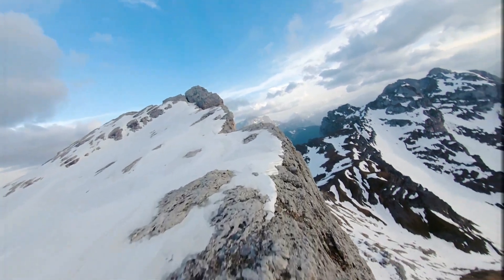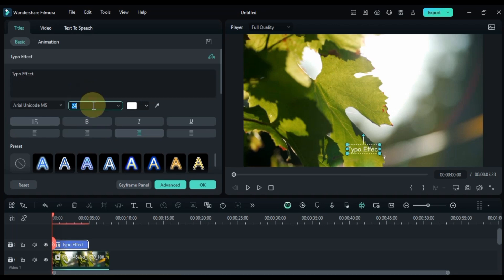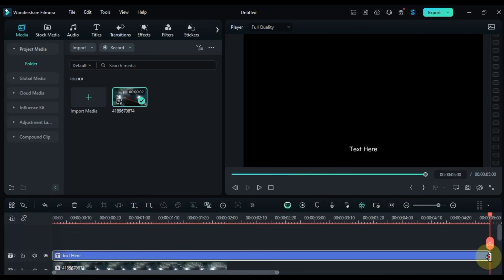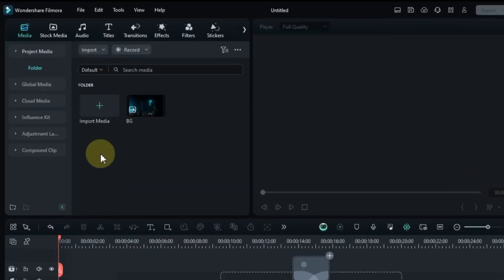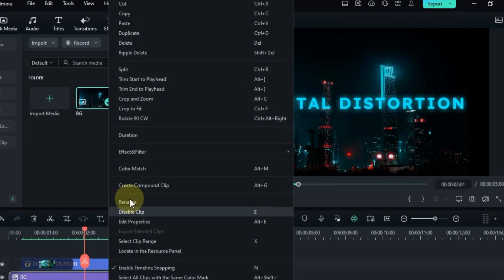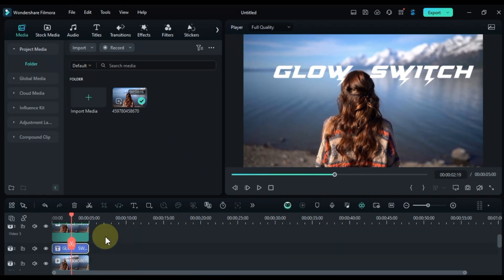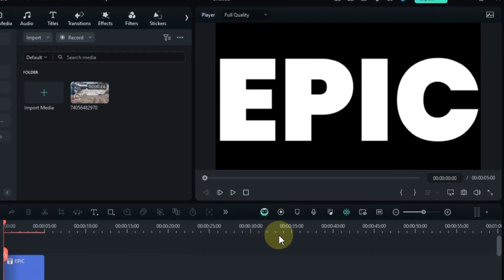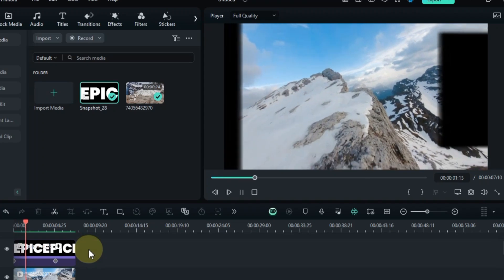5 SUPER HANDY Title Hacks For Filmmakers Using Filmora 13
Hey there, awesome viewers! 👋 Welcome back to Salih Tutorials! In today’s video, we’re diving into 5 SUPER HANDY Title Hacks for Filmmakers using Filmora 13! Whether you're a seasoned pro or just starting out, these tricks will add a professional touch to your videos and make your titles stand out.

🚀 What’s Covered:
1. Typo Effect: Learn how to create a cool typewriter effect with custom animations. Perfect for adding a retro vibe to your videos!
2. Flicker Flash Title: Discover how to make your text flicker with a dynamic flash effect. Ideal for high-energy content!
3. Digital Distortion Title: Explore the easy way to add a glitchy, futuristic look to your titles. Give your videos a modern edge!
4. Glow Switch Title: Create a glowing title effect that shines with professional polish. Great for making your text pop!
5. Epic Title: Design an eye-catching, animated title that makes a statement. Perfect for those big, dramatic moments!

Drop your questions or requests for future videos in the comments below.

Let’s get creative with Filmora 13! 🎥✨

Top text titles video editing using filmora
title hacks using filmora
5 super handy title hacks for filmmakers using filmora 13
filmora tutorial
Top text titles video editing download
Top text titles video editing free
Write text on video in filmora
Add text to video in filmora
Free Animated Titles, Text, Lower Thirds in filmora
Animated titles generator
Free animated titles
Animated titles templates
glitch title, glowing title, epic title
type writer, typo effect,
strobe text, flicker effect
Animated titles in filmora
Animated titles Premiere Pro
Best animated titles
Animated titles maker